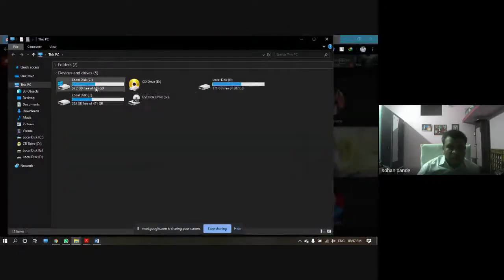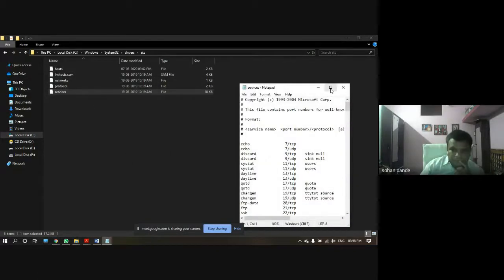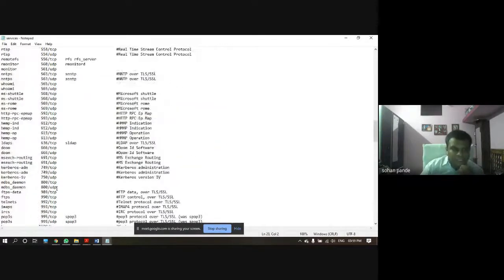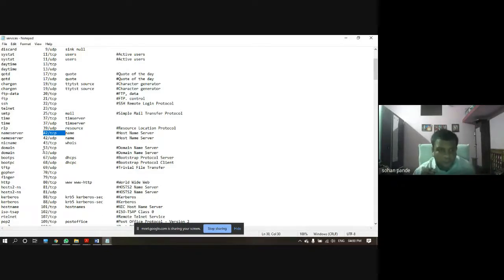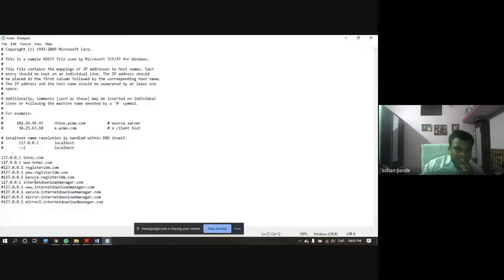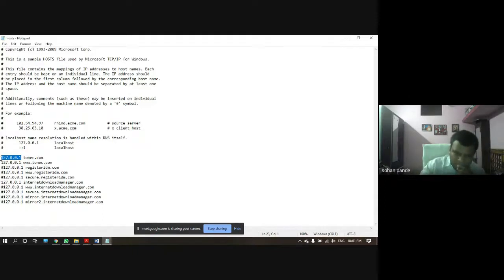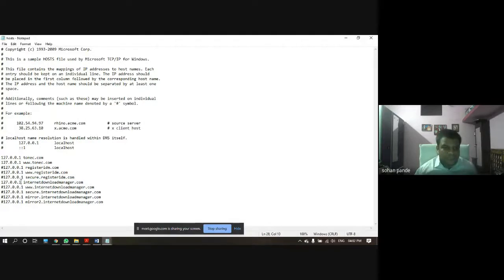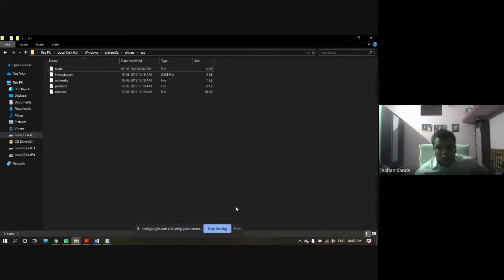White Hat Hacking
PROGRAMME: 3RD SEM. PGDCS & MSCS
COURSE: CSP 16

RESOURCE PERSON: Sohan Kumar Pande
Asst. Prof. Silicon Technology, Sambalpur, Counsellor, GMU